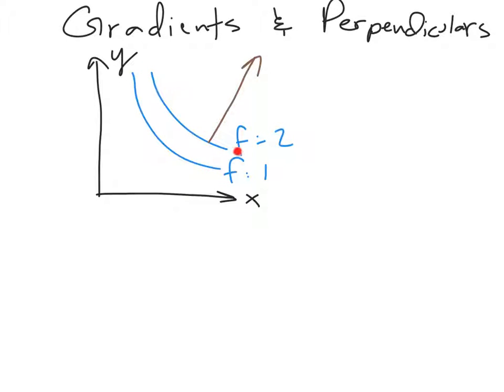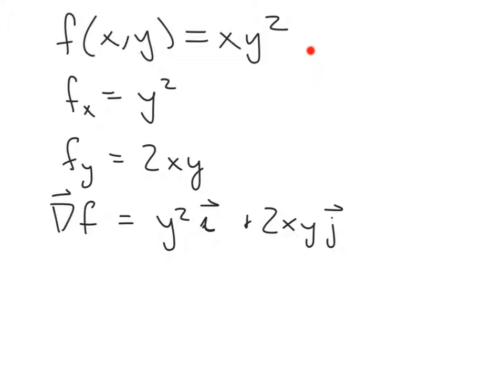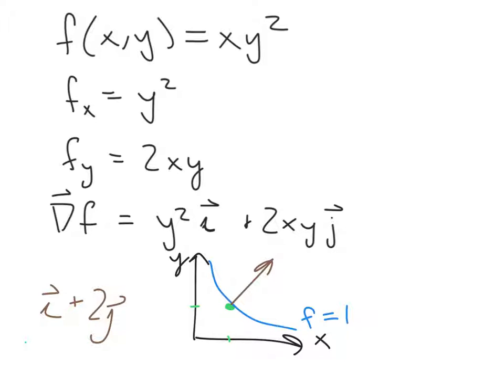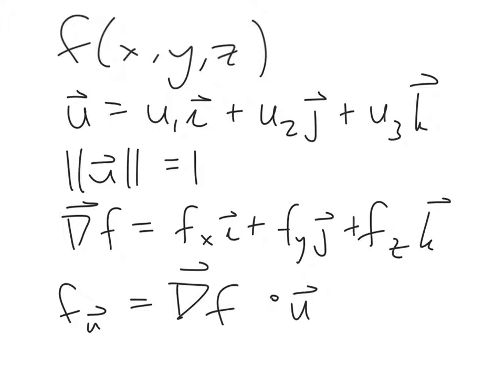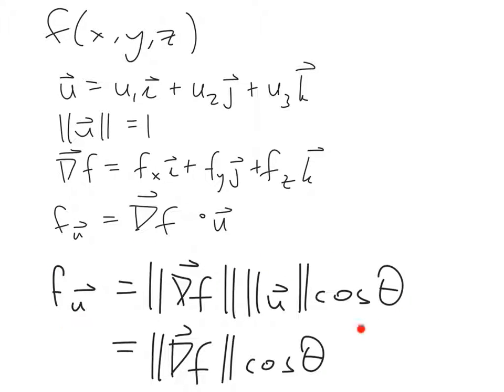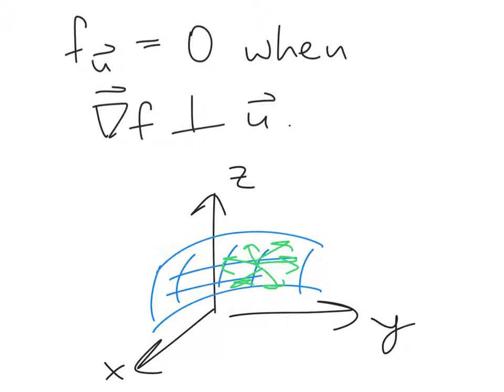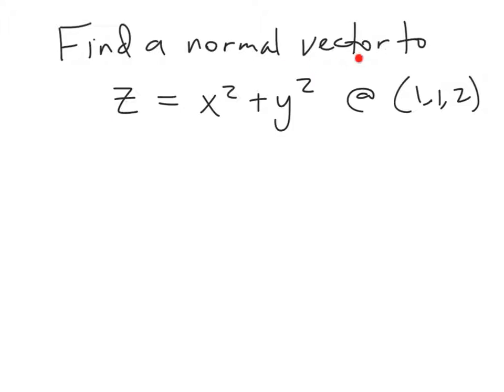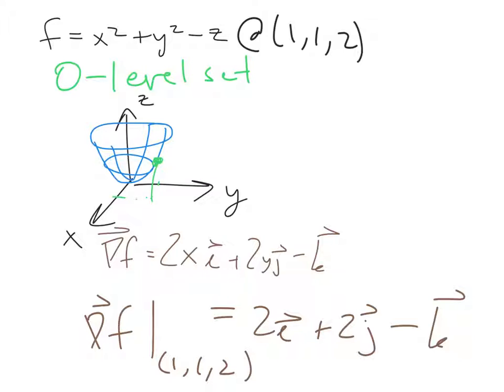functions of three variables v03.04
Normal vector to a surface via the gradient.